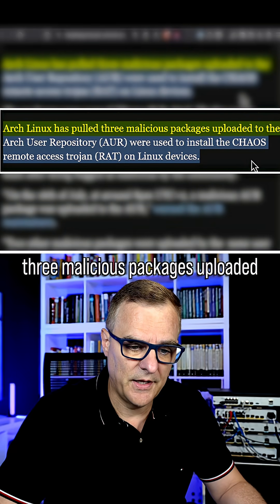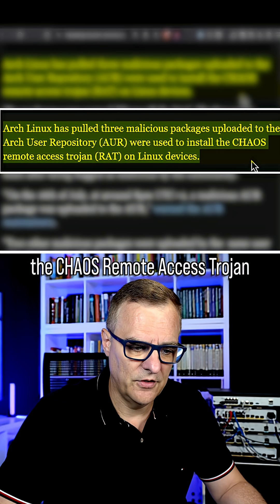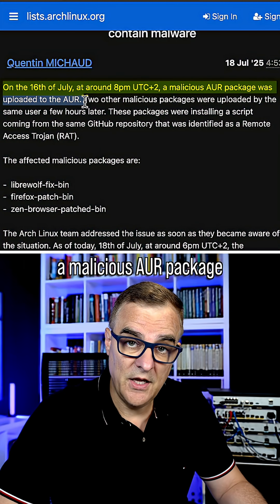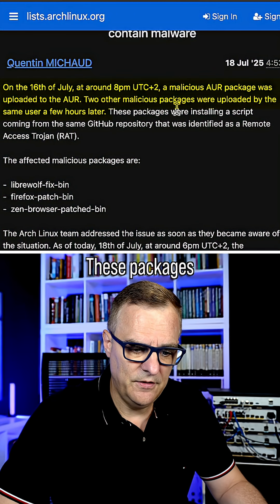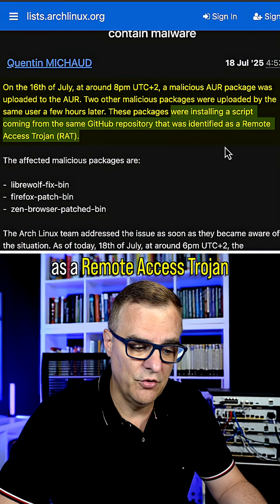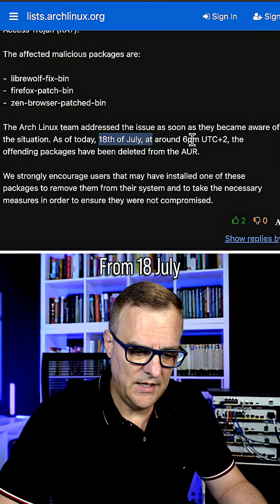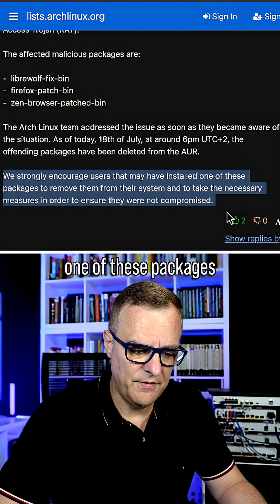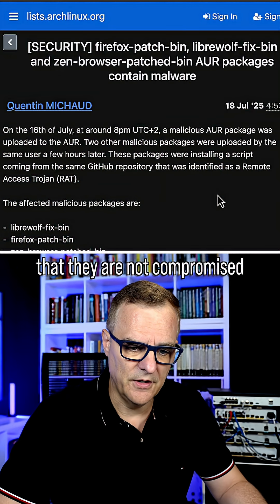You Use Arch Linux? You’re not IMMUNE!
This video examines a recent security breach in the Arch User Repository (AUR) where three malicious packages uploaded on July 16, 2025, installed the Chaos Remote Access Trojan (RAT) on Linux devices. It walks through the attack timeline, explains how the packages fetched a malicious script from GitHub, covers the Arch Linux team’s removal of the offending packages on July 18, and offers best practices for auditing and hardening your system against future threats.